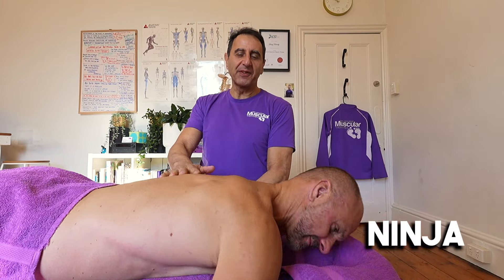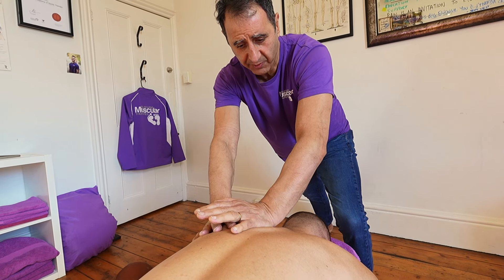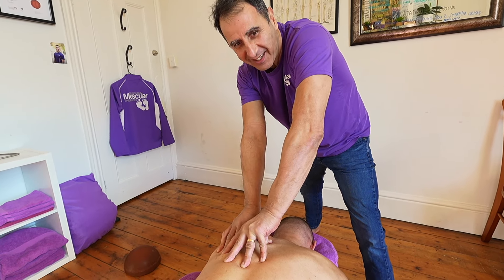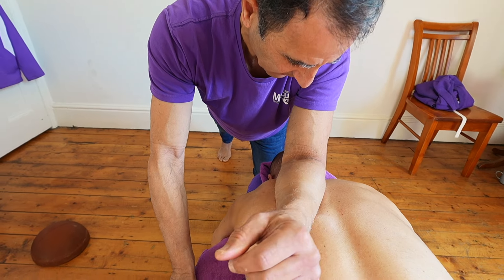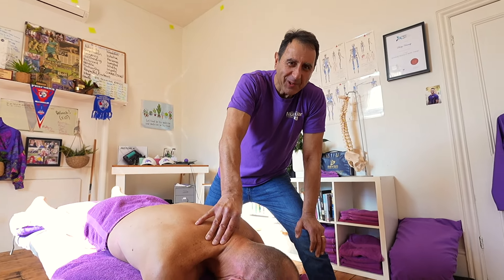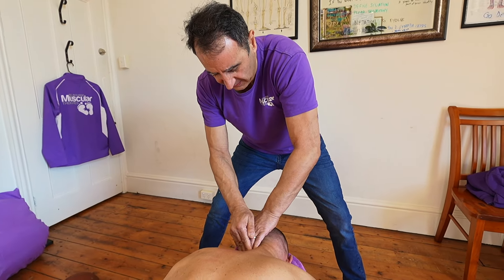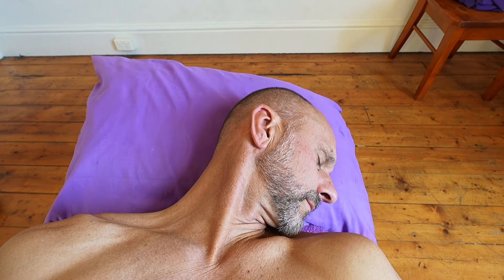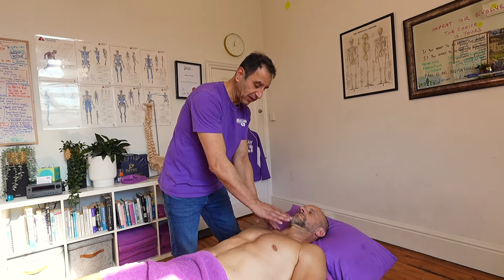STRUGGLING WITH A NAGGING PAIN IN NECK? GET THIS TREATMENT!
In this video, watch as Fanzy demonstrates his expert bodywork massage and deep tissue techniques on Ninja to help relieve his nagging neck pain. Discover how these targeted methods can release muscle tension, improve circulation, and restore mobility. Fanzy’s specialized MMT Body worl approach aims to address the root cause of discomfort, providing Ninja with lasting relief. Whether you're an athlete or just dealing with everyday stress, see how bodywork massage can make a significant difference in your neck health.

FREE MINI BODYWORK COURSE - DISCOVER OUR BEST KEPT SECRETS TO BECOMING A MASTER BODYWORKER!✅️

THE ONLINE MMT BODYWORK COURSE!✅️ (OFFICIAL MENTORSHIP - Click For Enrolment Dates) - Learn Our Bodywork from anywhere in the world!